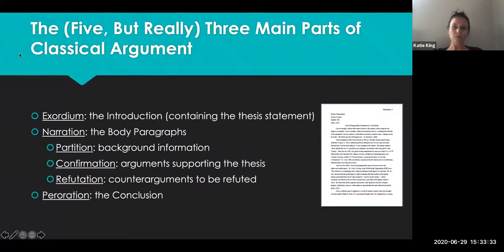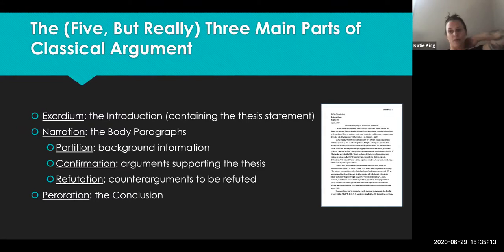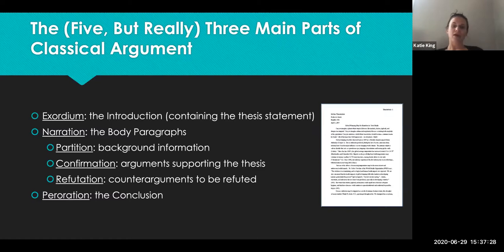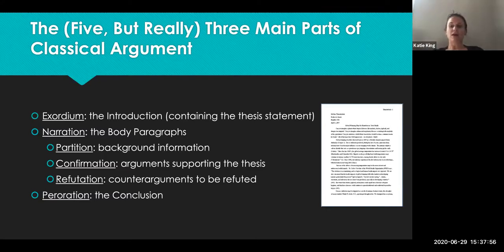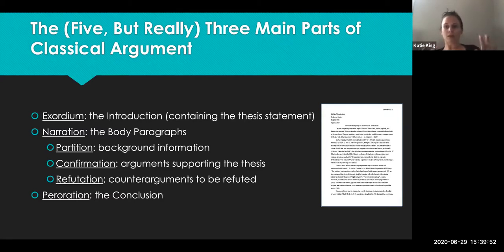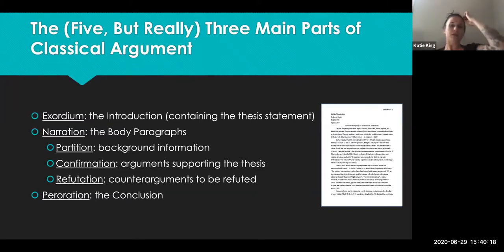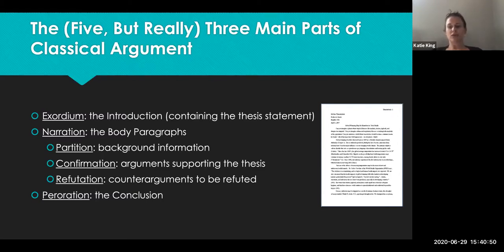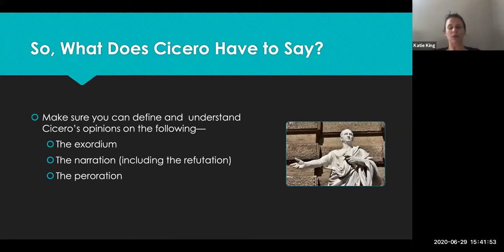WebTeach: ENGL 103--Cicero, de Oratore